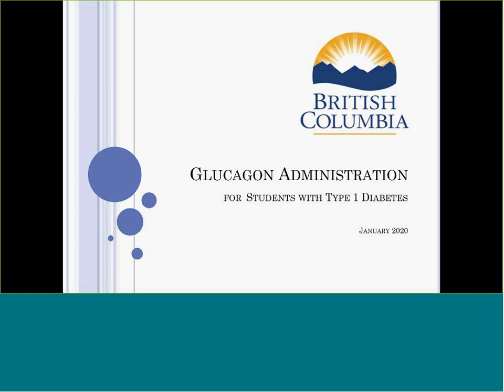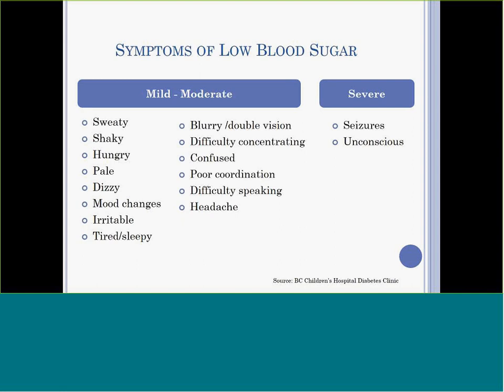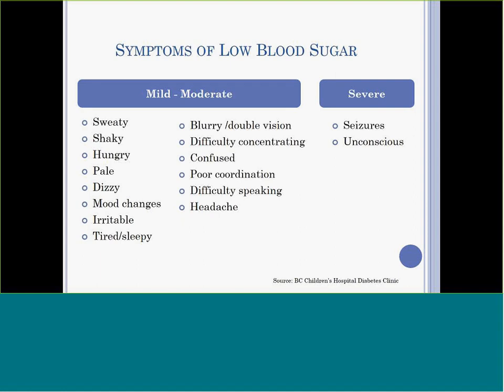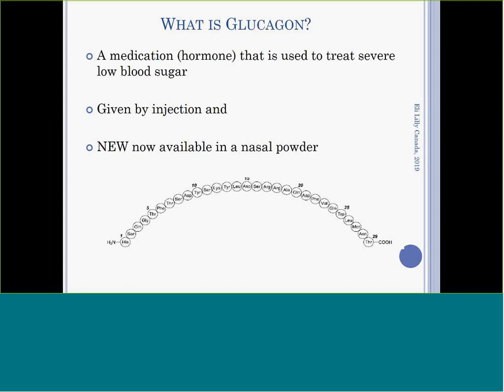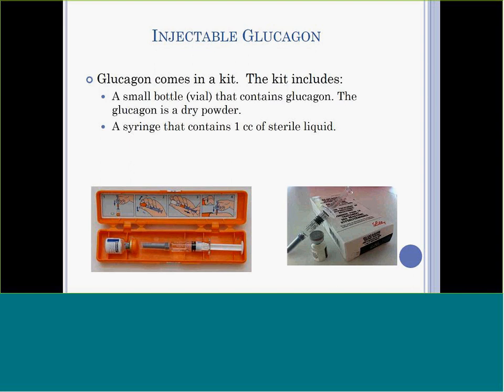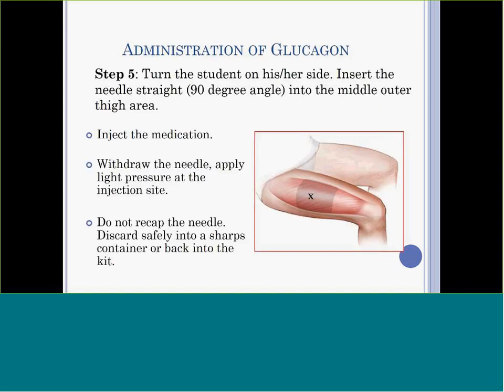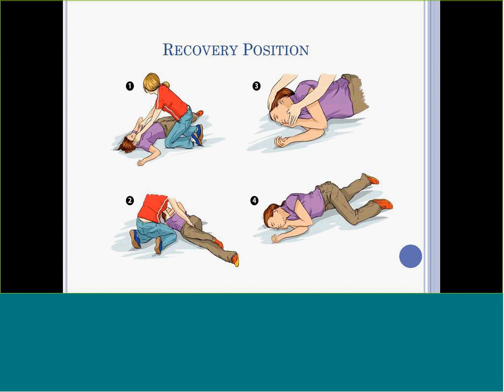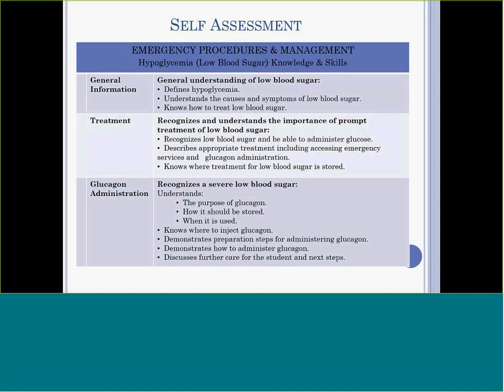Glucagon Administration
Information about glucagon administration in schools in the event it is needed to a student with Type 1 Diabetes. This video covers both injectable and nasal spray glucagon administration and general first aid measures.